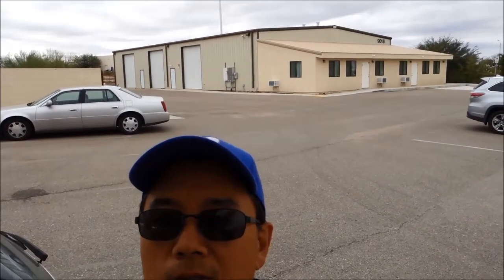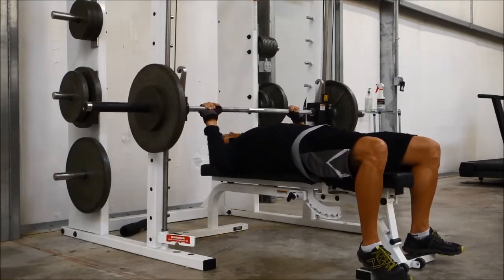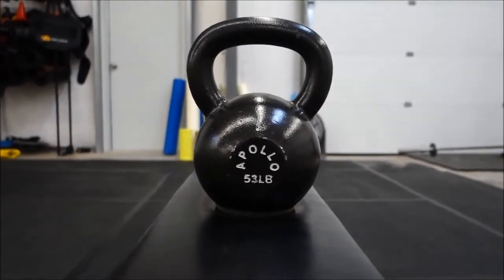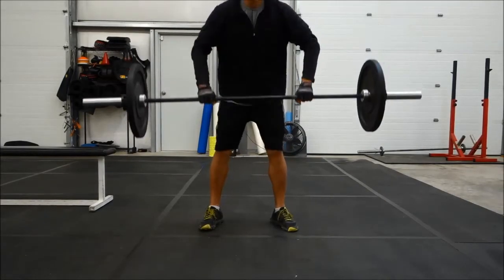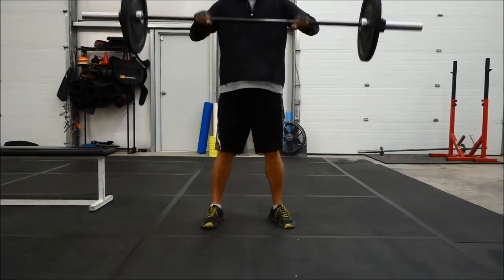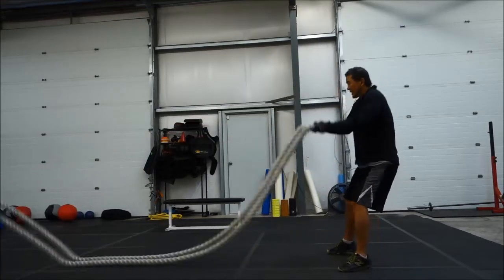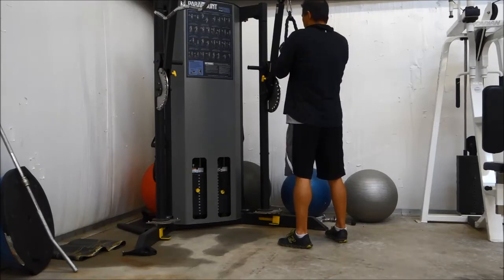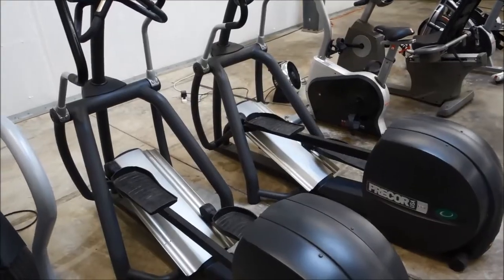Workouts at Zona Fitness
Stroke and Aphasia